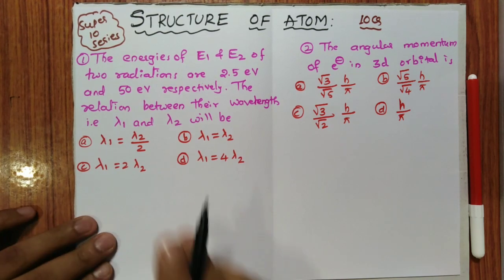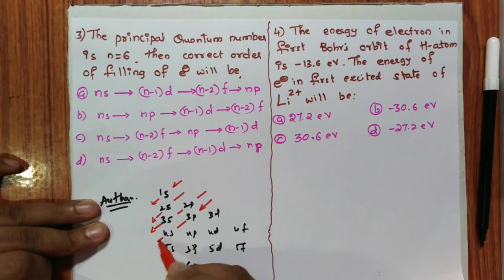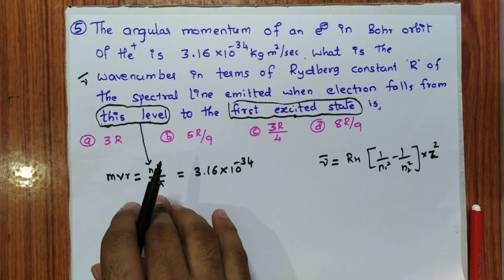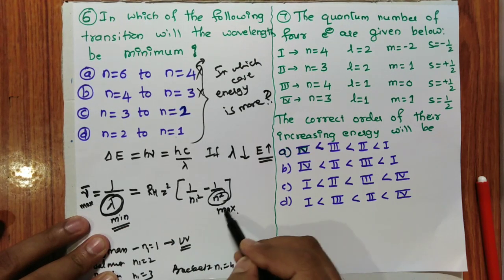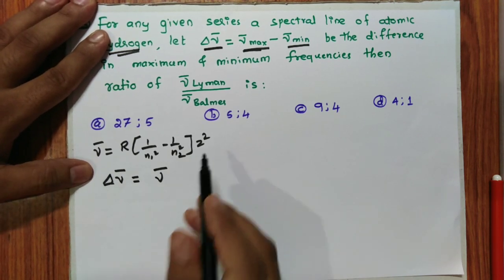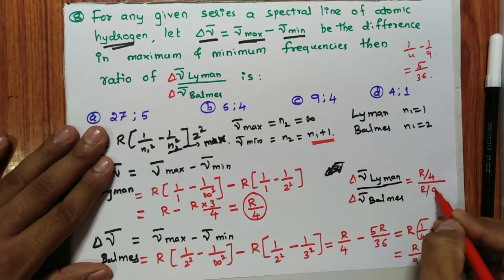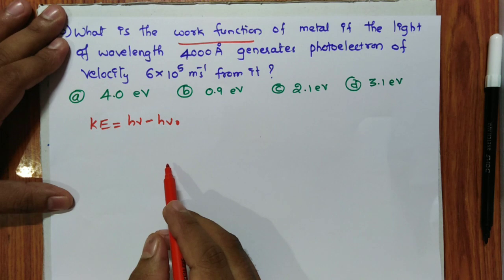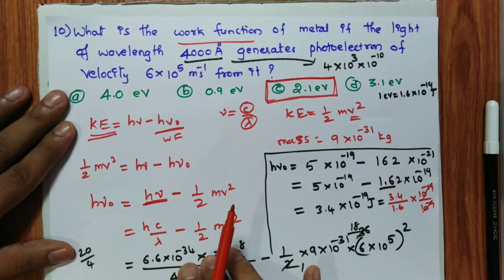STRUCTURE OF ATOM | CLASS 11 | SUPER 10 QUESTIONS FOR NEET | CET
STRUCTURE OF ATOM | CLASS 11 | SUPER 10 QUESTIONS FOR NEET | NEET

I M RAGHAVENDRA HEGDE, I have created this channel to help students in preparing neet, jee and kcet exams.

In this video you can practice structure of atom chapter super 10 questions.

In this super 10 questions series to see other videos you can see the below link.